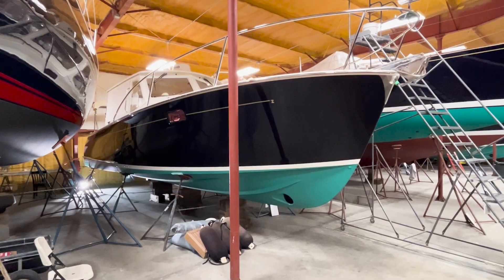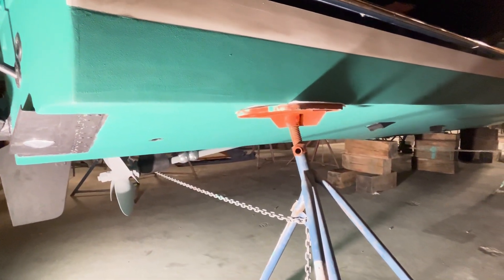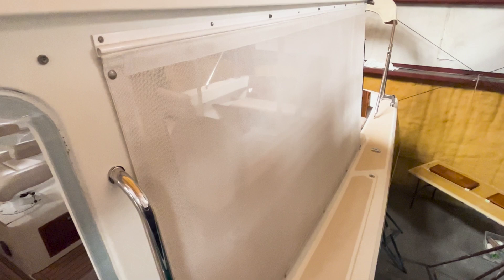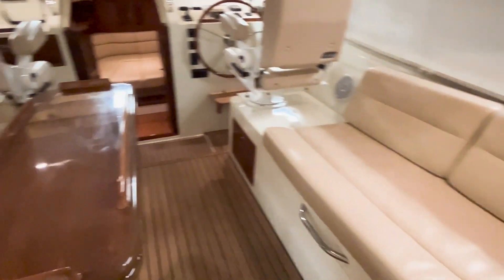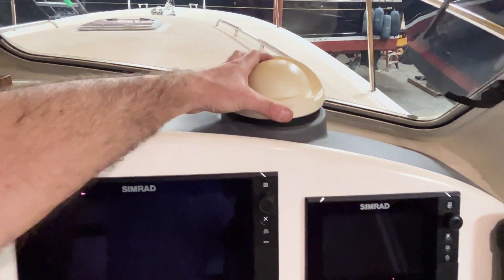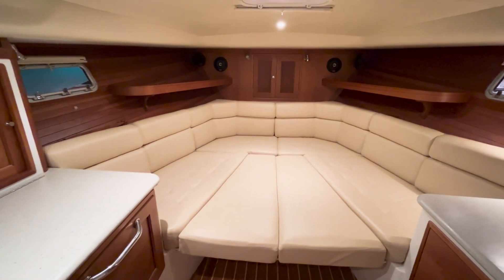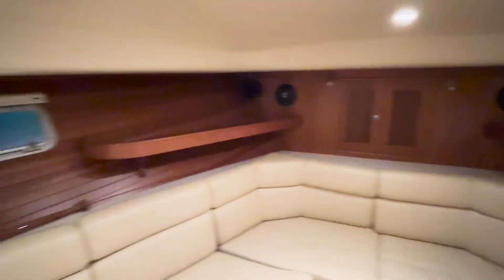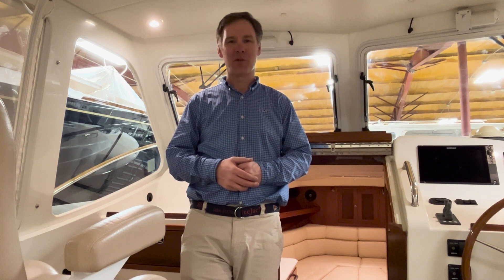MJM 34z -SOLD - by Andrew Porter with East Coast Yacht Sales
Take a look at our video tour of the 2009 MJM 34z - Resolute from Andrew Porter with East Coast Yacht Sales. This stunning boat features a spacious cockpit, comfortable interior, private cabin, and impressive performance out on the water. Join us for a quick walkthrough and discover why the MJM 34z is a must-see for any boating enthusiast.